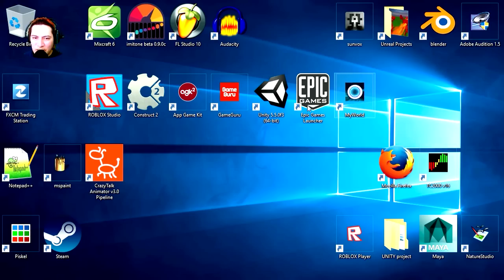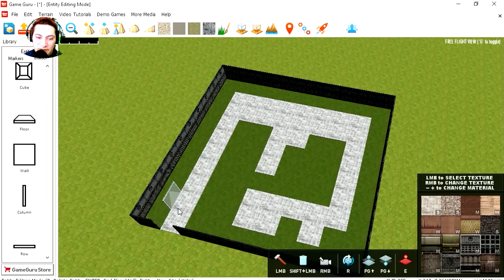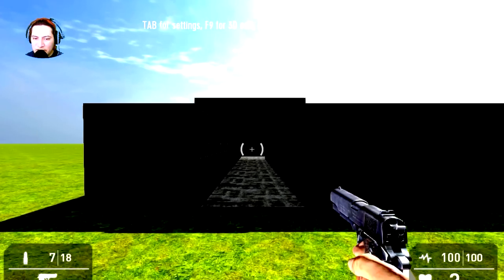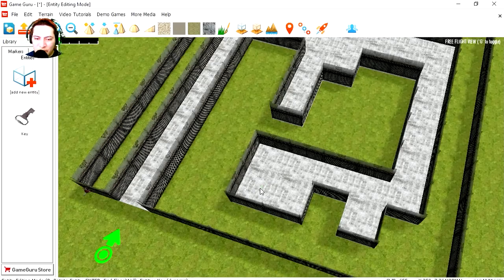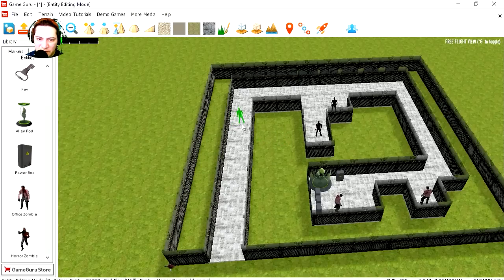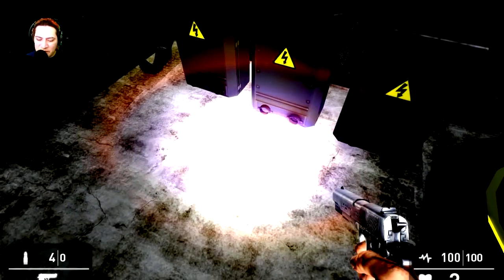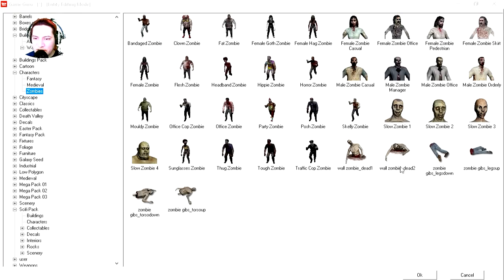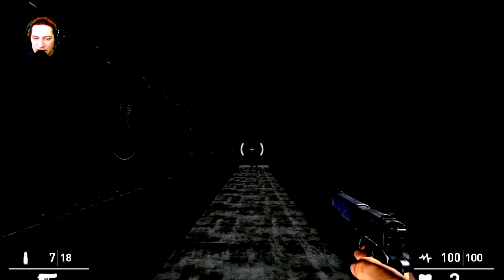Game Guru - HOW TO MAKE A DUNGEON CRAWLER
FIRST LOOK AT GAME GURU'S NEW BUILDER - no maya, blender or 3DMax required

I also checkout my Udemy course if you want to get started
building games and app for android, iOS, HTML5 and Windows 10.